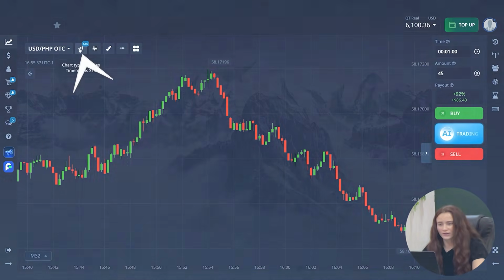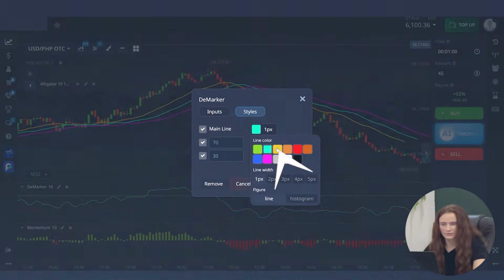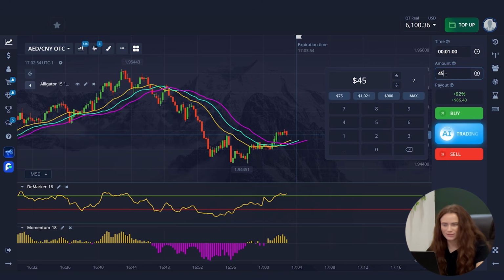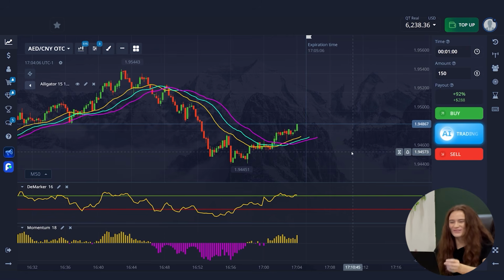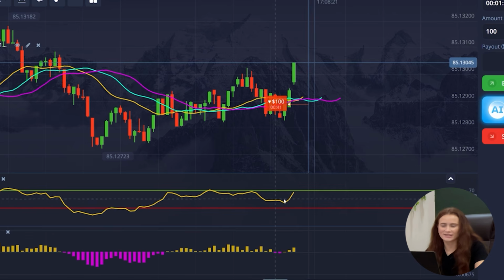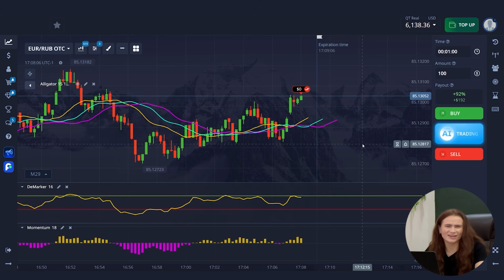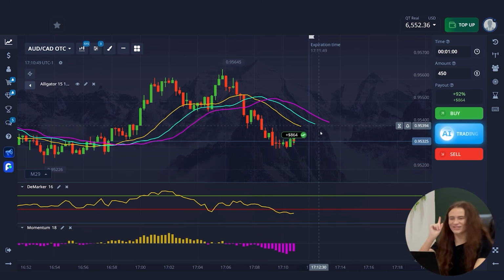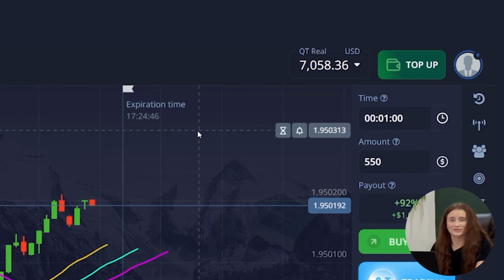WOMEN'S STRATEGY BREAKS THE POCKET OPTION (15-SEC OTC METHOD)